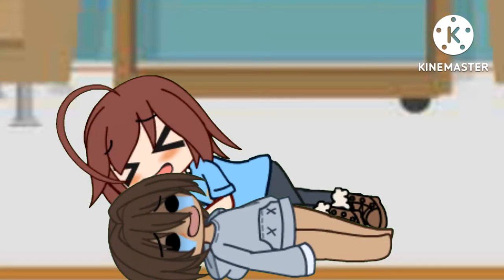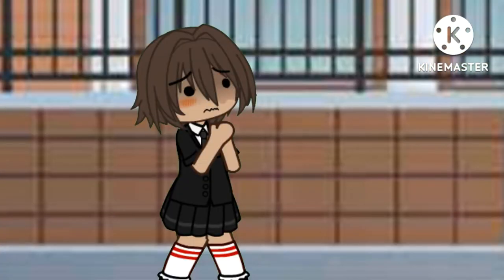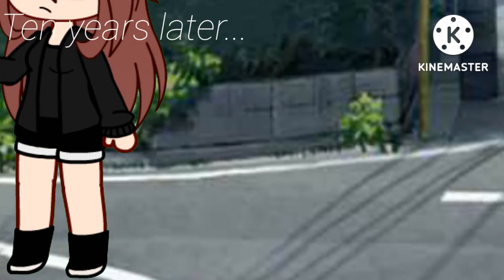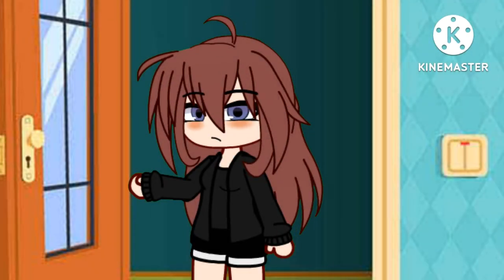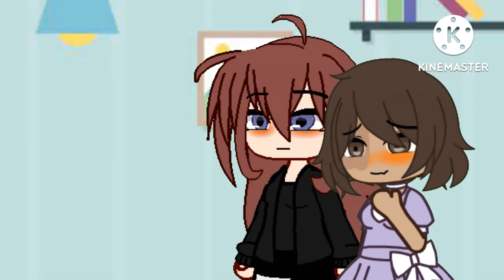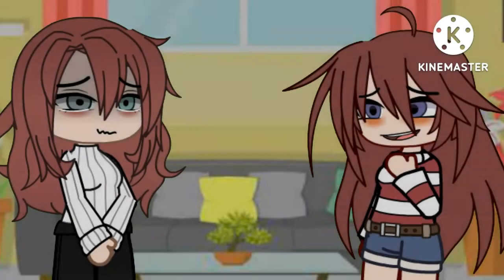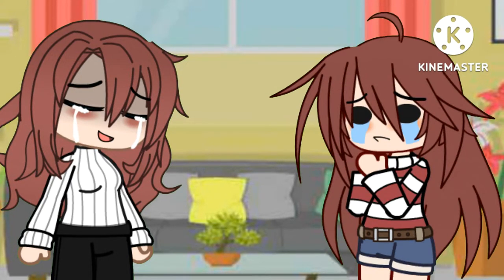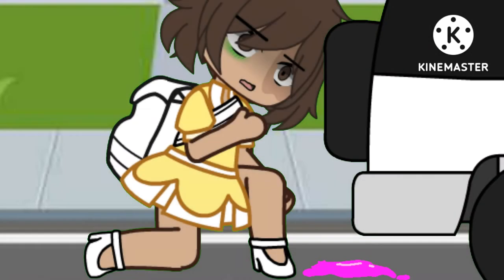WORLDS SMALLEST VIOLIN [Maria Angst/Backstory] READ DESC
Hey thx for watching your nice
 [Context]
2/14/2000 7:14AM
Maria Harrison was born in the worlds of Hell from the Hell Queen, Fiona Harrison. Maria soon got her horns and tail at the age of 2 but then suddenly.The day after [5/19/2002], The ground starting shaking, the roof starting falling, Fiona felt her feet shake from the ground at that moment she had grabbed Maria and rushed to get her staff and open a dimension she gave Maria one last kiss before she threw her inside the portal. Maria fell into an alleyway during a thunderstorm to the overworld. She woke up to a little girl staring at her curiously, Maria looked around and saw her tail and horns were gone, the girl grabbed her hand and started to play, the little girl realized she hadn’t introduced herself, she said her name was Cristine, her new older sister. A few days later Maria had attended her school and started out nervous and stayed with her the whole day. In the middle of the night Maria had woken up screaming, she had got up from her bed and tiptoed to where the yelling was held at. She hid behind a wall to see her Older sister and Step Mother arguing. She hurriedly walked back to their room while listening, until the door opened and she saw a bruised eye on Christine's face. She had been traumatized and terrified of her mother and even if she can call her that. A Thursday morning Maria had gotten a cold, and needed water so she went to the kitchen and accidentally bumped into her Mother and fell to the ground, her mother turned around and screamed at her and hit her with her glass bottle of beer. Christine walked into the house to hear crying and she headed to the crying to see Maria sitting on the floor with her head bleeding and her mother yelling at her. Christine jumped in and defended her sister. Her mother snapped and stabbed the sharp glass piece into her head. Police were called by the neighbors earlier and Maria and her sister had been taken to the hospital while their mother was sent to prison. In the hospital only Maria had survived but Christine had passed, she had lung cancer since 3 years ago and the blood she had lost from the glass wound. She was meant to be taken to the hospital 3 years ago, but she hadn’t been taken for check ups or anything. Maria had been sent to an orphanage since she had no parents or nobody to take care of her. Jess Jones mother of Irene Jones had gone to the orphanage for Irene since she wanted a best friend to spend time with since she was homeschooled for a very long time. Jess took Maria home and let Irene and her spend time together. They had gotten along in a few minutes. The next day Jess finally thinks it's time to send them to a real school. They were sent to a school the next day and Maria was nervous again but Irene comforted her. Maria felt a feeling in her stomach; it felt like butterflies, she blushed as Irene hugged her.
7/18/2013
Irene was walking home from the store and opened the door to see a bouquet of her favorite flowers in Maria’s hand pointing towards her, Maria asked Irene if she would be the love of her life, and Irene immediately agreed. They went to Irene’s Mother to tell her that they were together. At first she looked mad and upset but then she had a mood switch and was the happiest person ever. She celebrated by giving them hugs and congratulating them. Maria Irene were thankful that she accepted them.
5/25/2021
Maria and Irene had graduated highschool and jumped in joy but Irene jumped too high and forgot to catch herself and fell. The next day Maria was talking to Jess and Irene about moving and Jess agreed and said they should start their new life that was ahead of them, Irene also agreed and said soon they’ll move out . A few months later Maria got a house they could move into and told Jess and started packing. Maria had put the bags inside the car and her stomach started to hurt and she threw up Neon Pink blood. She shook it off when Irene came. She told Irene, and Irene gave her last goodbyes and told her they would be visiting. When they arrived they got to work and started painting the house, getting new floors, putting their furniture in and they loved it. They woke up the next day to realize they had no food in their fridge so Maria asked Irene to go get food. Maria was waiting for Irene until she felt something tickling her chin she checked and saw it was the same neon pink blood and it started coming out of her mouth rapidly she called the police as she felt sick again and told them what was wrong, Paramedics came and put Maria on a stretcher, Irene came back to flashing lights at her house and she tried to get through but she couldn’t. She was sitting there on the hospital floor with her mom rubbing her head. Maria had these rushed memories through her head and woke up.

WOWIE THAT TOOK A LONG TIME

Apps used:

Gacha club

Ibis paint

Kinemaster

Time taken

5 FRIGGEN DAYS